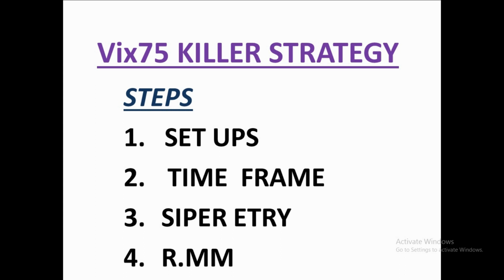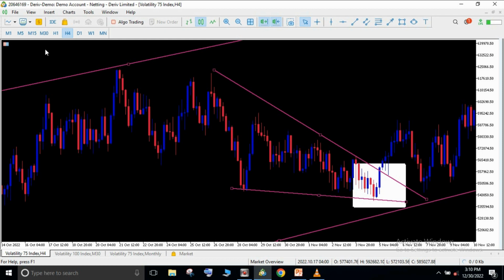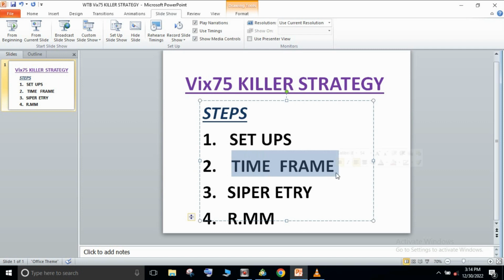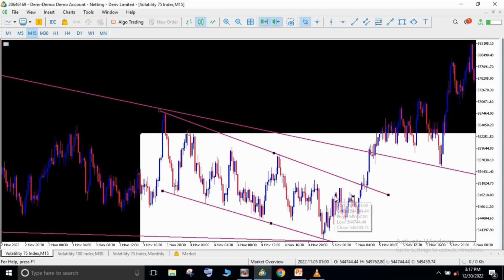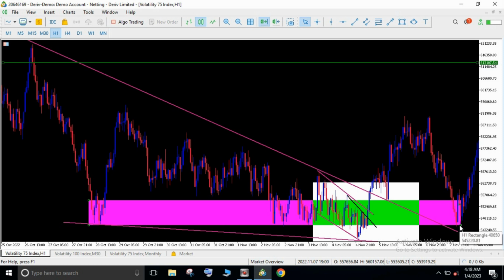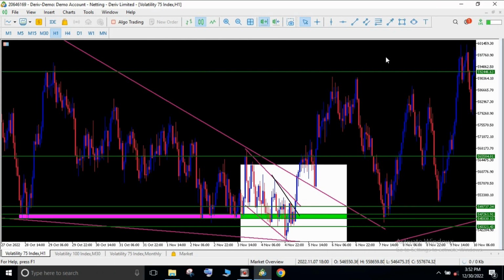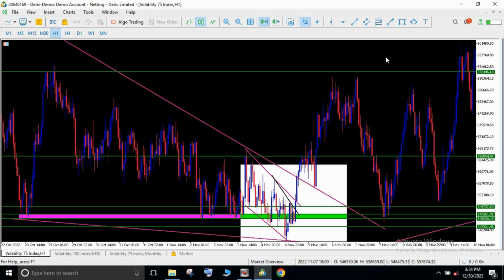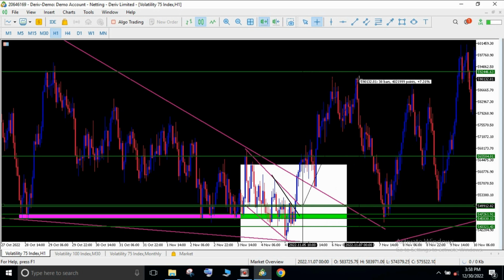volatility 75 index strategy binary||vix 75 Scalping Strategy for beginners